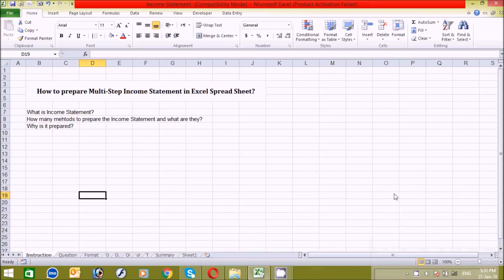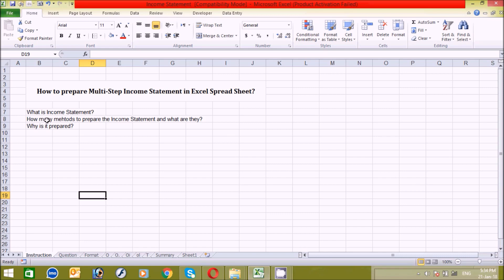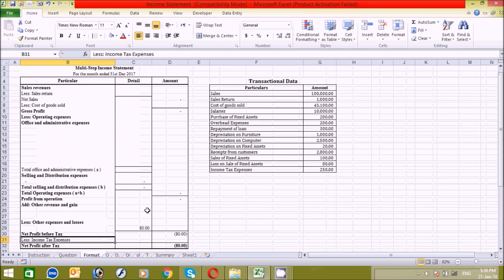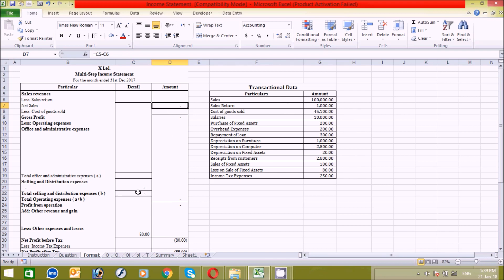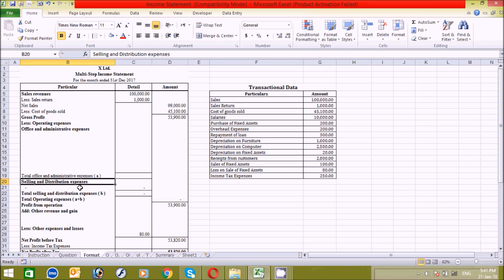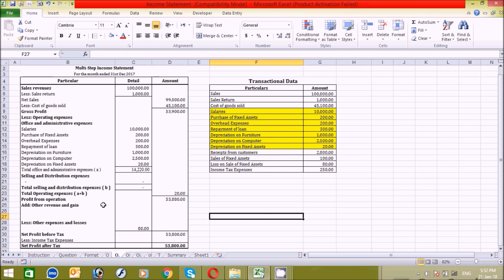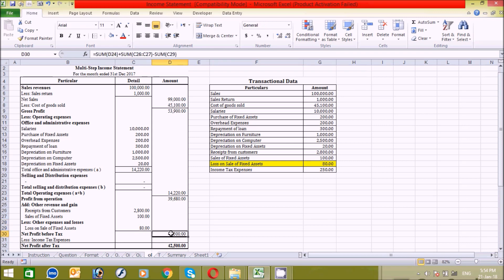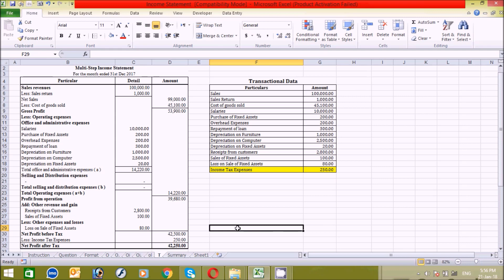How to prepare Multi-Step Income Statement in excel spread sheet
Major L earnings Outcomes
• Preparation of Income Statement using MS format

In this video I’ve explained about Income Statement is also known as Profit and Loss Account. It is one of the financial statements of the company.

For further leanings outcomes:
• Meaning of Income Statement
• Format of Income Statement
• Components of Income Statement